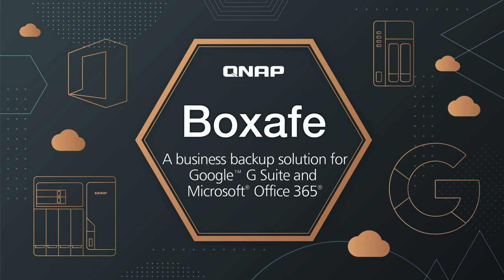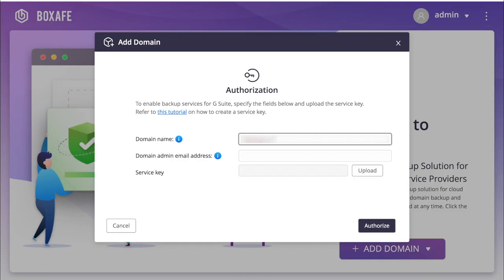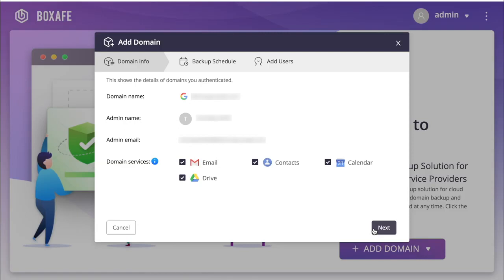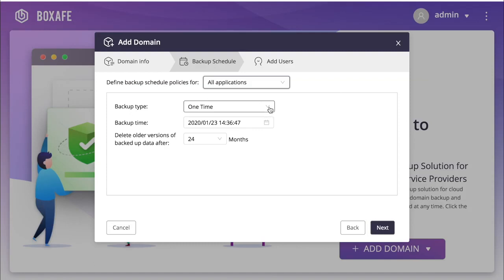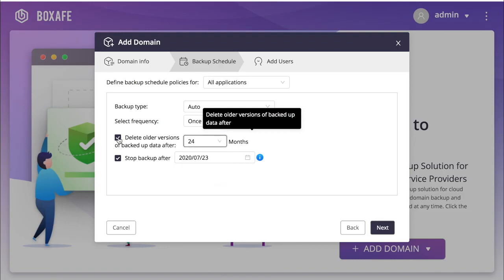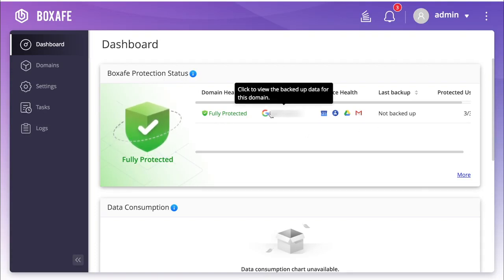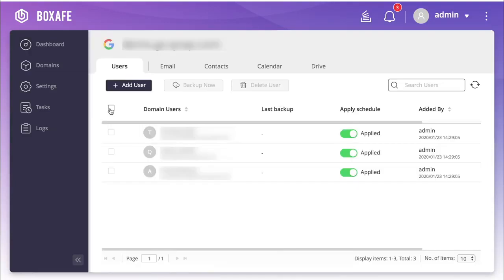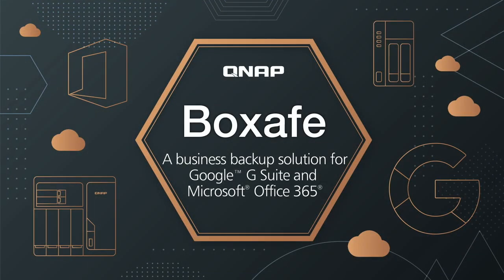QNP365 Backup Google Workspace with Boxafe (compatible with Office 365 and Google Workspace)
In this tutorial you'll learn how to backup your G-Suite account to your QNAP NAS using QNAP's application, Boxafe.  Boxafe also supports Office 365 backups to your QNAP NAS.